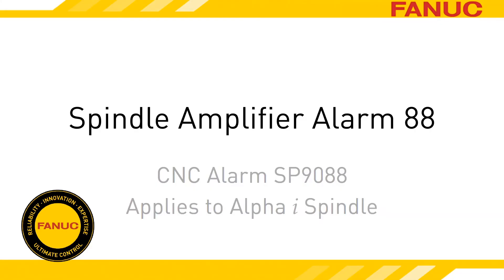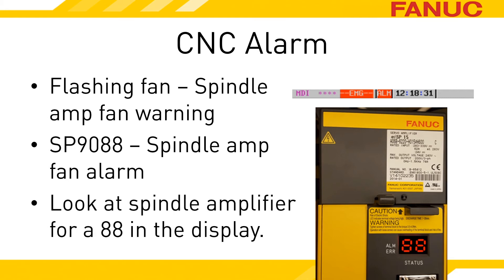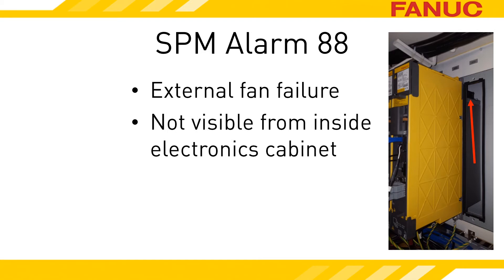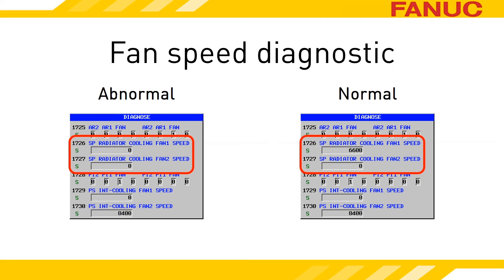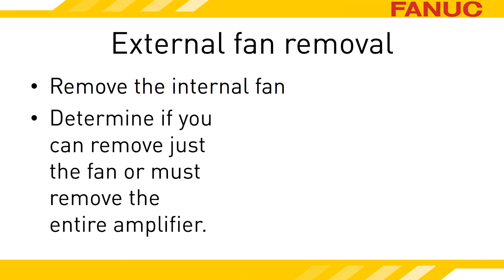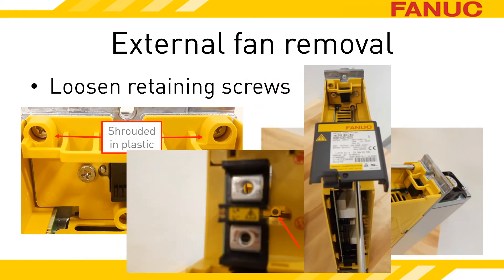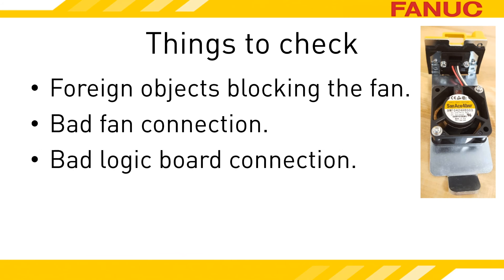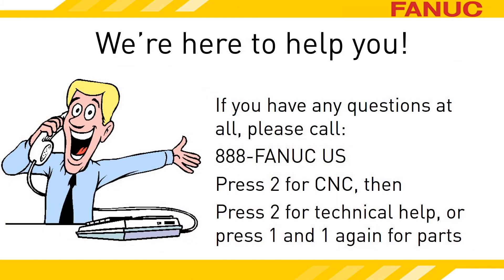Alarm 88 Troubleshooting for FANUC CNC Spindle Amplifier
Spindle Amplifier Alarm 88
CNC Alarm SP9088
Applies to Alpha i Spindle

Alarm 88 on the Alpha i spindle amplifier indicates a failure of the external cooling fan mounted on the heatsink.

When the spindle amp faults out for a bad external fan, it does it in two stages.  When it first detects a fan problem, the amp goes into a warning state, and if the fan issue hasn't self-corrected within one minute, it goes into an alarm state.

The word FAN flashes in the status bar when the CNC detects that a spindle amp is in the warning state.

While the spindle amplifier is in the warning state, the servo amplifiers are still powered up and able to move the machine around.

The SP 9088 alarm indicates that the amplifier has moved into the alarm state over the fan and all of the amplifier units immediately become NOT READY.  The machine can no longer move.

Unless you know precisely where your spindle amplifier is, it's not a bad idea to access the electronics cabinet with power on (safely) and look at the status displays of the units while the alarm is occurring.  You're looking for the unit that is displaying a 88.

To define "safely":
The motor amplifiers are in the electrical cabinet and opening the cabinet with power applied potentially exposes you to danger.

In order to accurately troubleshoot the exact cause of this alarm, you will need to have power applied to the equipment.  Don't attempt to perform anything discussed in this presentation if you are not both fully qualified to do so and have the equipment owner's permission to do so.

Once you are done troubleshooting and before performing any maintenance, follow all plant safety and lockout procedures.  These procedures should include releasing all energies related to the maintenance procedure performed.

If you have an 88 on your spindle drive, the external fan is isn't turning the speed it should be. It might be turning 0 RPM or it might be turning a few hundred RPM under where it should be.  Regardless,  the amp is not happy with the fan on the heatsink.

The heatsink is mounted on the back of the servo amplifier and goes through the wall that the amp is mounted on.  On some machines, you might be able to look down from the top of the machine and see the backside of the amplifiers, but let's just assume you can't see the fan without removing something.

Unlike the internal fan, you will need some tools.  The one tool you will definitely need is a  screwdriver. Do yourself a favor and make sure it is a Japanese Industrial Standard tipped screwdriver.

At a quick glance, JIS and Phillips appear to be the same, but a close look reveals that their design is slightly divergent.  This difference makes it easy for Phillips screwdrivers to strip out JIS screw heads when they are screwed in tight.  Conveniently, JIS tips work great in Phillips screws so if you've noticed problems with stripping out screws when working on Asian-built equipment, you might want to consider changing out your Phillips screwdrivers for Japanese Industrial Standard versions.

The latest series of amplifiers have a diagnostic that shows you the fan speed.  CNC diagnostic 1726 reports the RPM reading of the fan, diagnostic 1727 is for larger amplifiers that have two external fans.  If you don't have those diagnostics on your CNC, it just means your amplifiers are older models.

Another handy feature of newer drives relates to this external fan you need to get to.  Previously, the amplifier had to be removed to access the external fan; newer models can remove the fan without removing the amplifier.

To determine which amplifier you have, first remove the internal fan.

The internal cooling fan and its housing lift right off of the top.

In order to get the fan housing out, you must squeeze these two tabs to release it.

Now that the internal fan is out of the way, look at the back wall of the spindle amplifier through the hole that removing the internal fan created.  You might have to get a little creative by taking a picture if their isn't room for you to see.

If all you see is yellow plastic on the back wall, a spot for your finger to hook onto, and a ramp to slide the fan out on - good news, no need to pull the amp out.

If the back wall looks like bare aluminum and you can see all the components inside of the amplifier, you'll need to uninstall the spindle amplifier to get to the external fan.  Depending on the size of the amp, there are one or two screws at the top and bottom of the amplifier holding it to the wall.

To remove the external fan without unistalling the amplifier, loosen the screws that are shrouded in plastic.  The screws are captive so don't expect them to come out completely.

Screws on top can be reached from above the amplifier.

Screws on the bottom are reached though the front wall of the amplifier.  Look for the access hole between the DC Link bus bars.